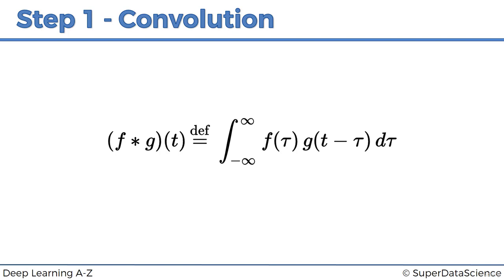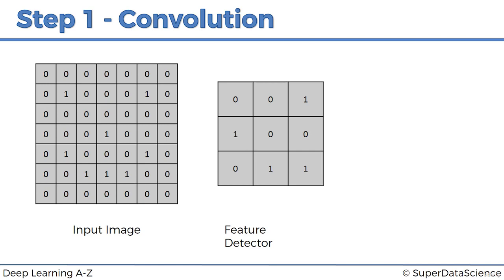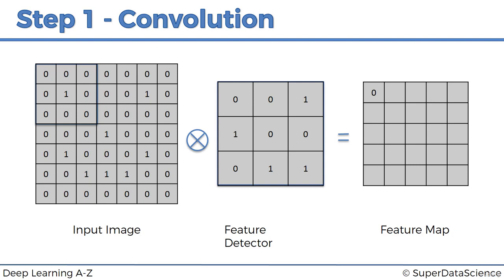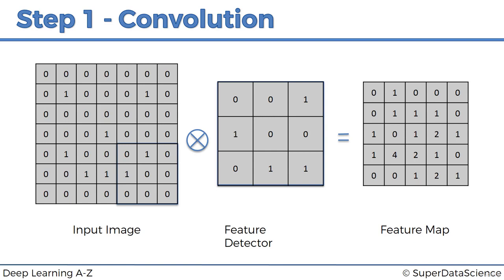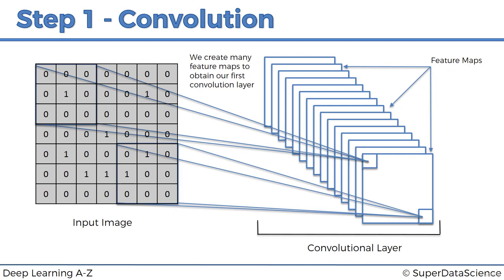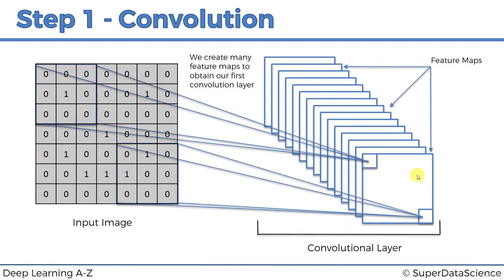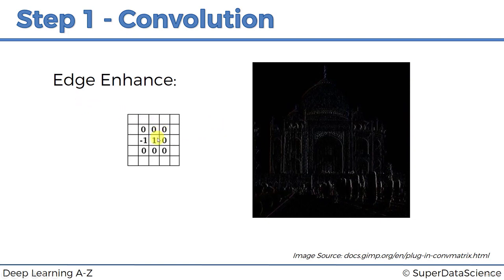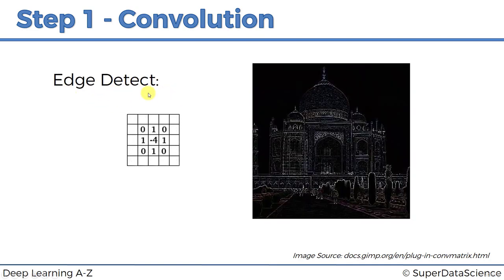Mastering Deep Learning A-Z™ 2023 | #3 | P4